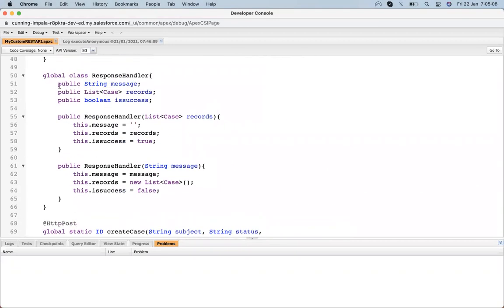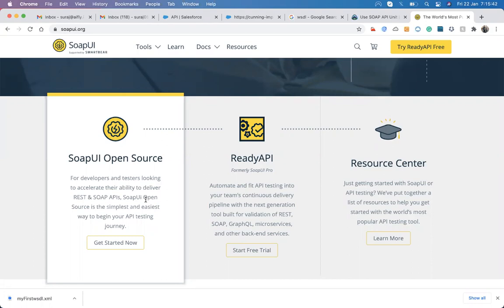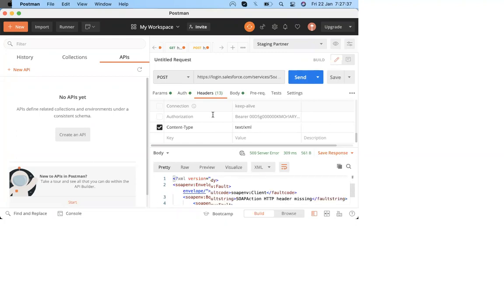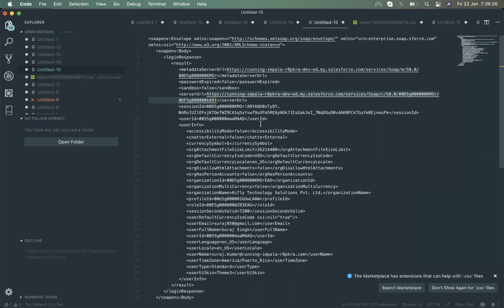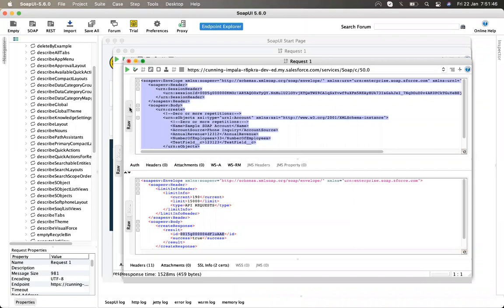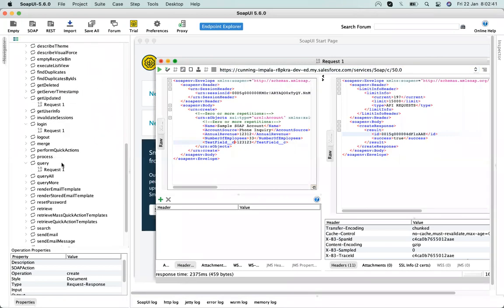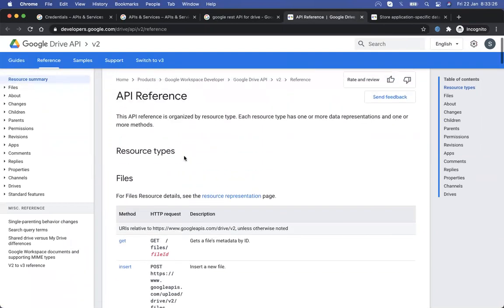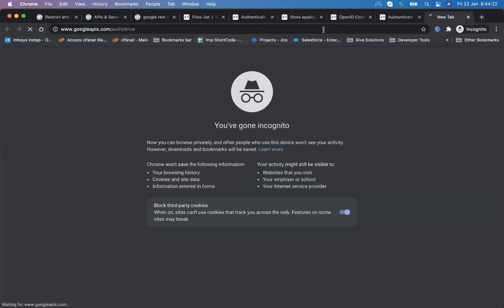Salesforce Training D36 | SOAP API | Google Drive Integration | Google Client Id, Client Secret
SOAP API | Google Drive Integration | Google Client Id, Client Secret Generation | API Explorer